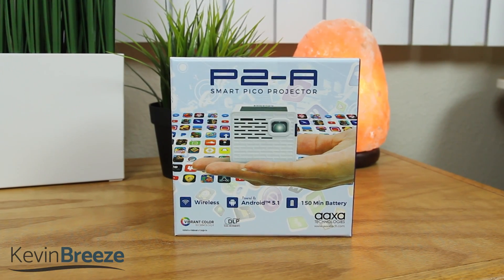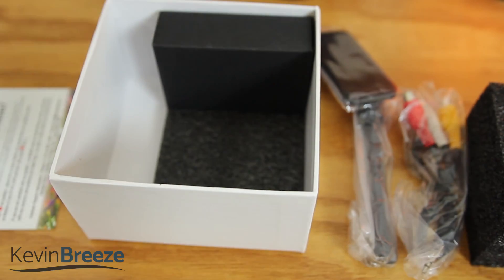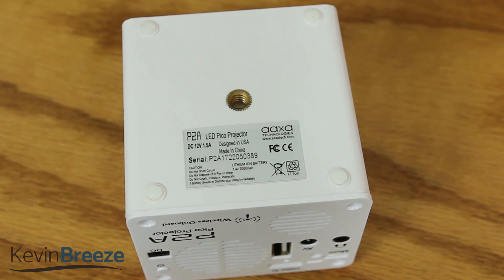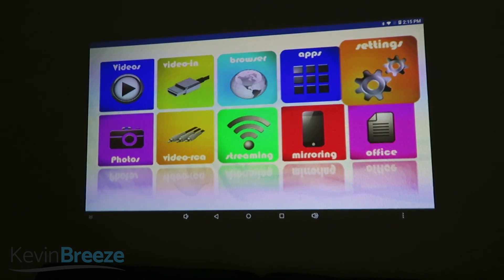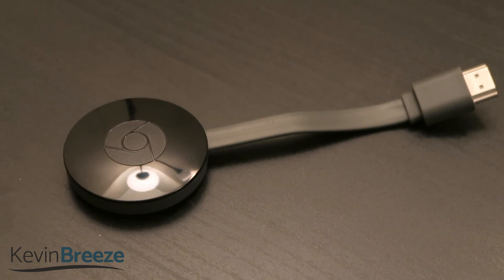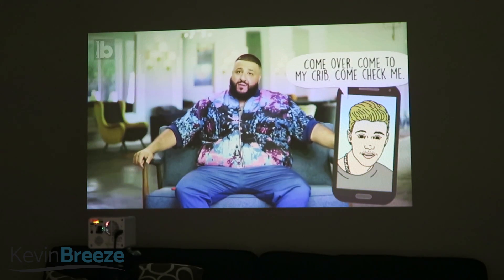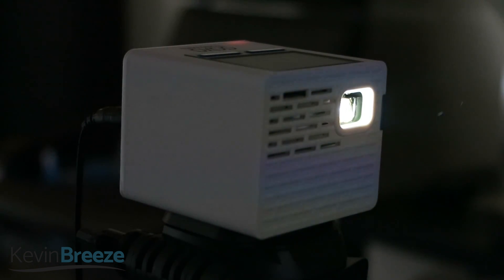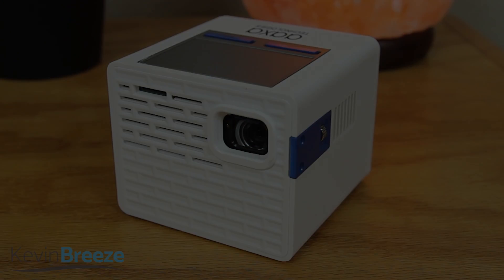AAXA P2-A Smart Pico Projector - Complete Review!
In this video, I review the AAXA P2-A Smart Pico Projector!

Powerful optical engine delivers 130 ANSI Lumen with long lasting genuine Osram premium LEDs
Anytime, anywhere projection with 150 minute rechargeable Li-Ion battery
Wide Range of Connectivity: Wi-Fi, Bluetooth, mini-HDMI, microSD, USB and AV inputs. Onboard streaming applications include YouTube, Netflix, Hulu, Twitch, and Crunchy roll (subject to change)
Up to 100" projection (in low light conditions)